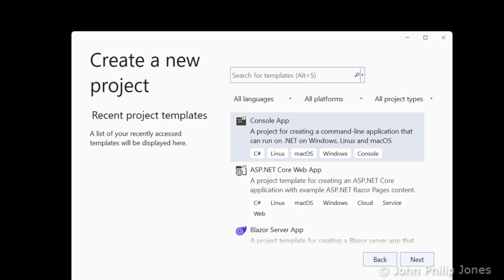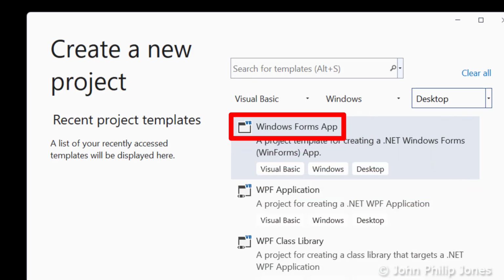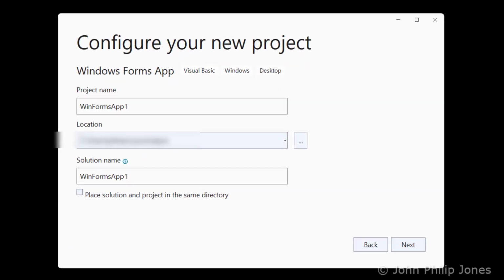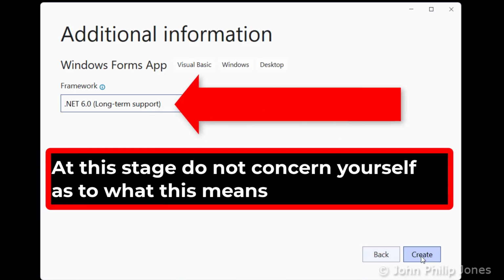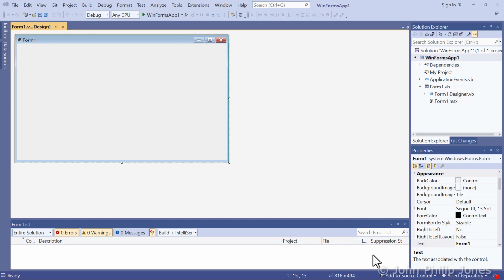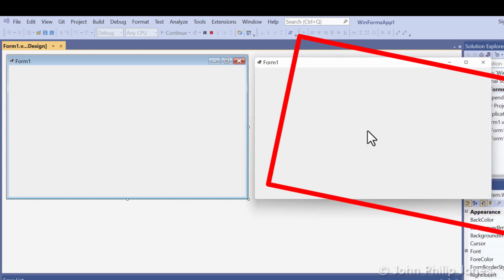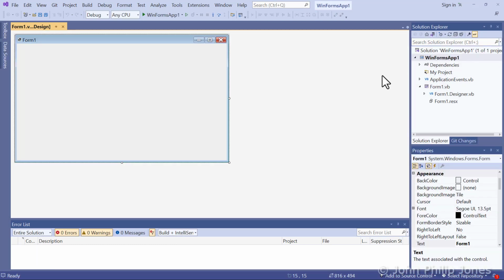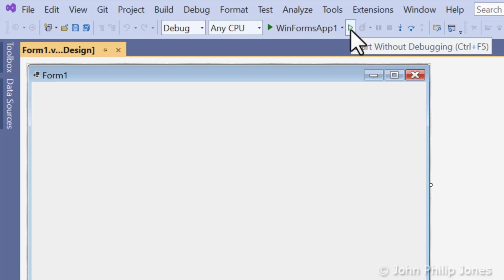Starting a Visual Basic Windows Forms Application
This tutorial shows how to select the project template for creating a Visual Basic Forms Application.